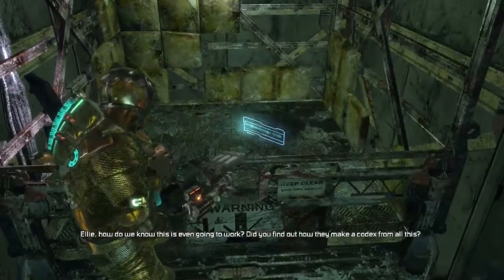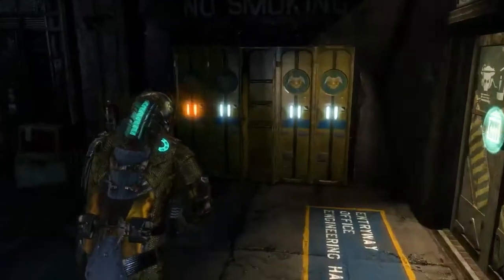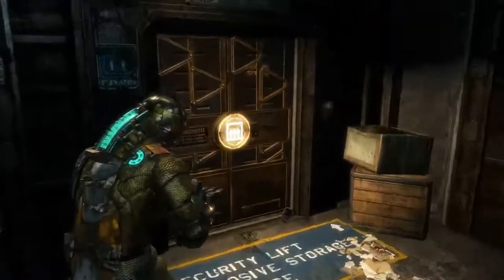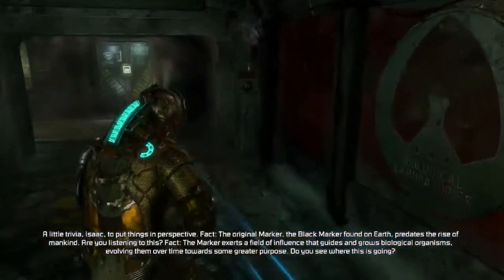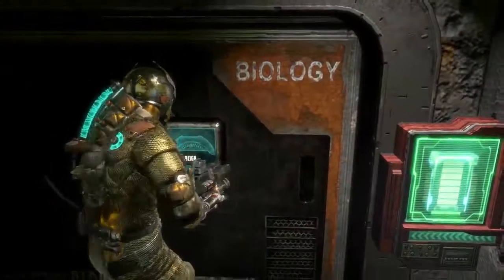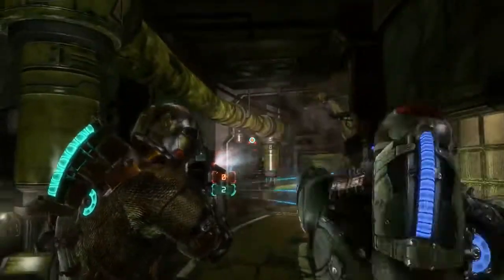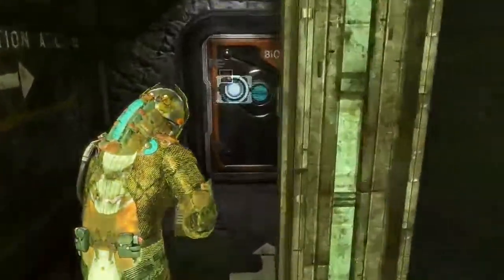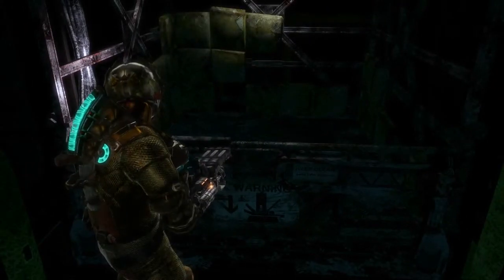Dead Space 3 Part 19 - Early-Late Macabre Period - Character Select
The dead bodies and alien biological growth really brings the room together.

Violent Engineer - Dave
Terrified Australian - James